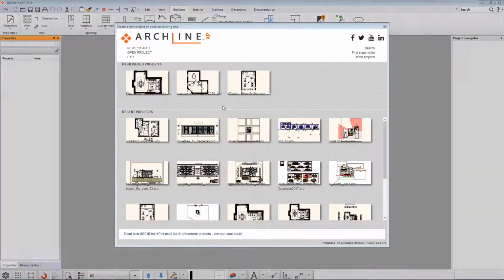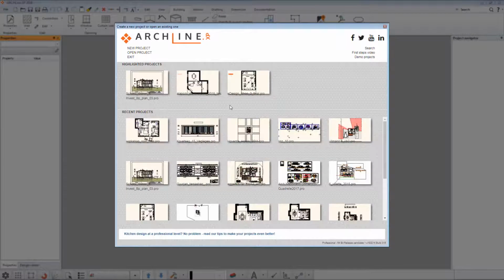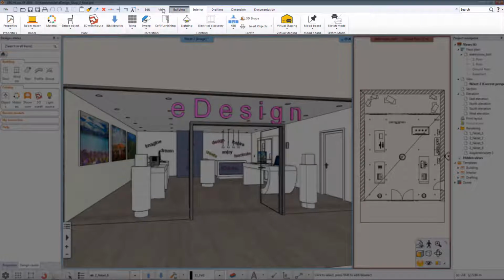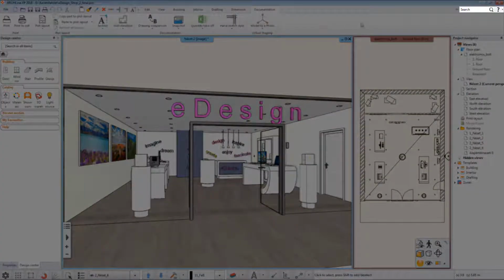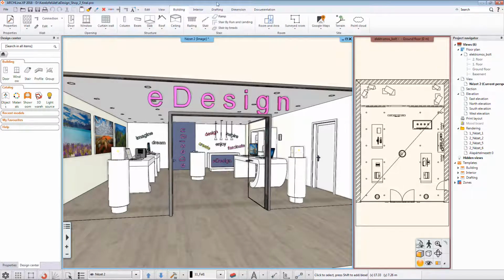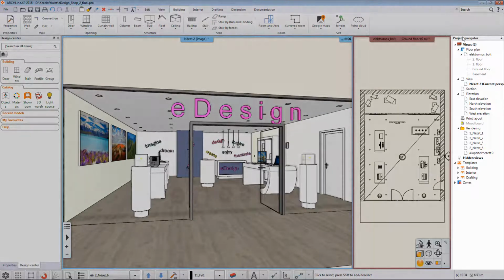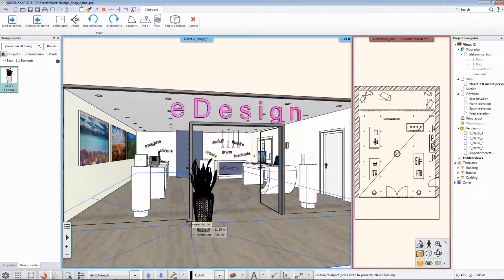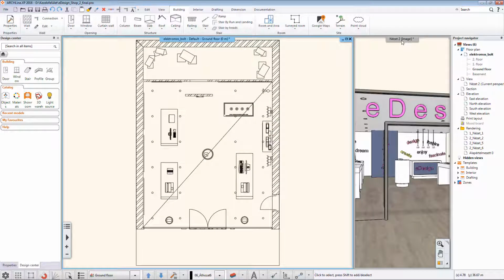[ARCHLine.XP] Getting Started - Interface Overview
In this video you can learn the basic concept of the ARCHLine.XP interface.